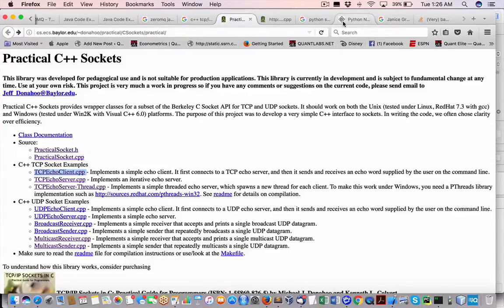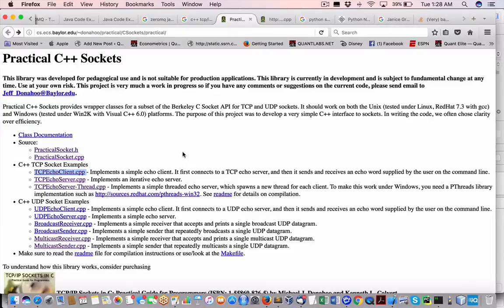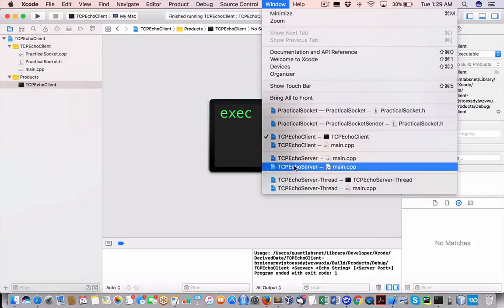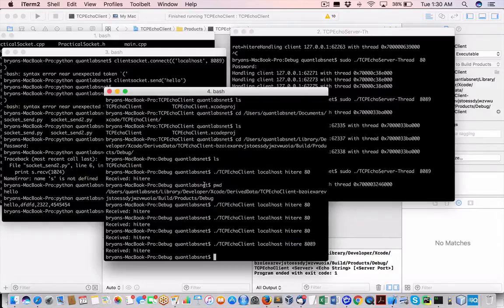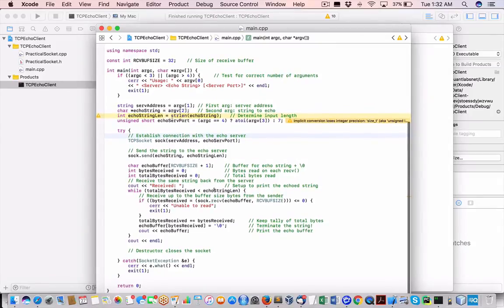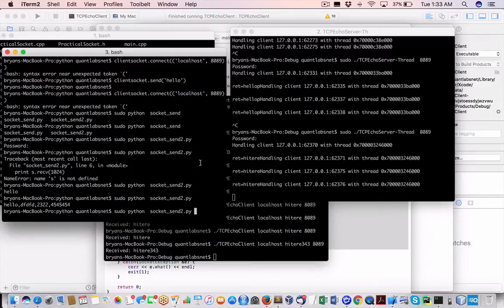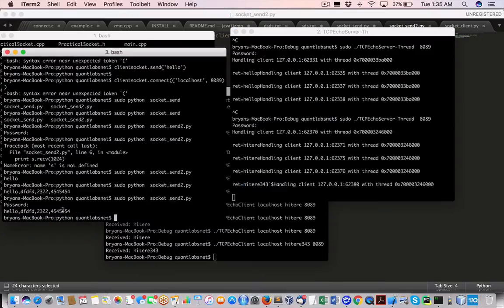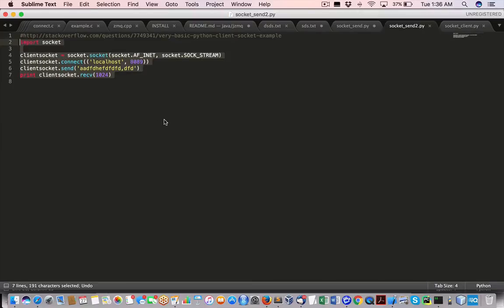Working demo of basic Cpp and Python socket programming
This is a demo finally after looking at so many other libraries which are too complex